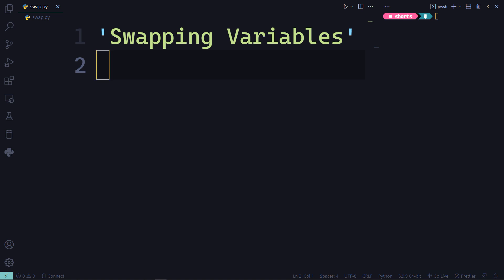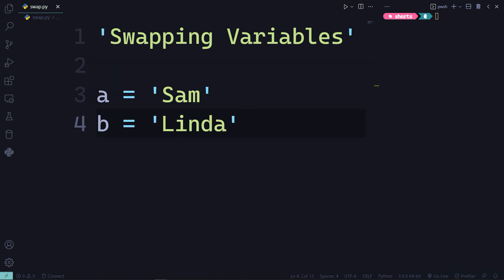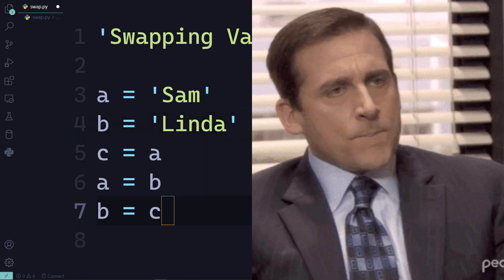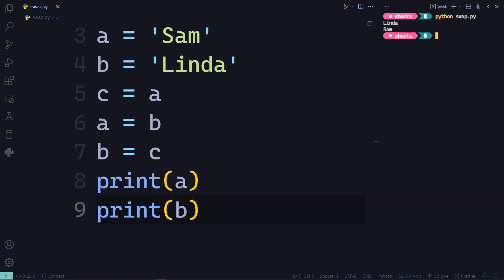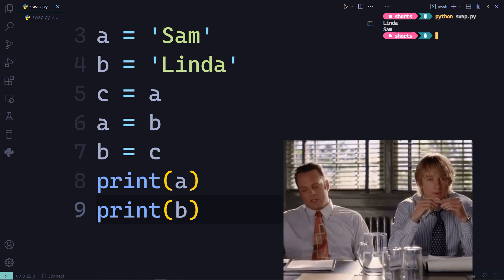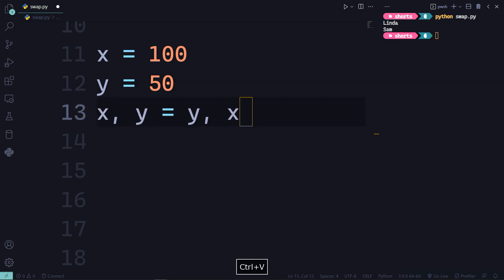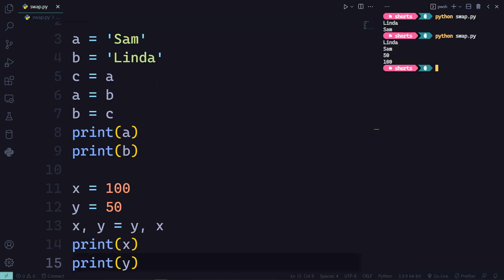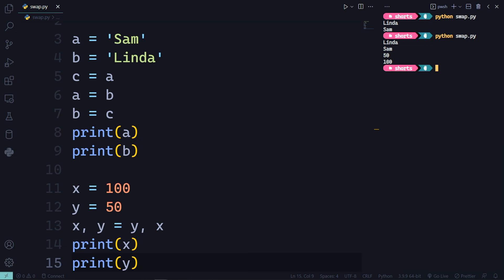Python Tips in Seconds : Swapping Variables ( interview questions )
Learn Python tips in seconds.
Tech interview question : How to swap variables ?
Keep Learning . Be Humble. Help Each Other.